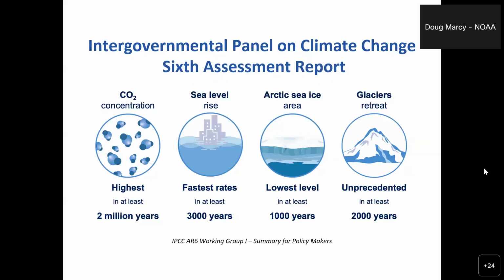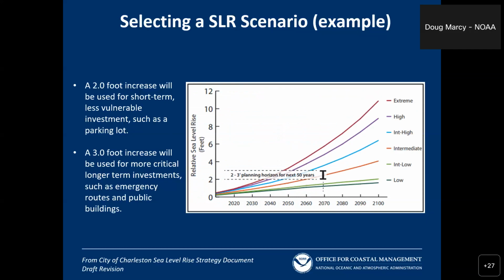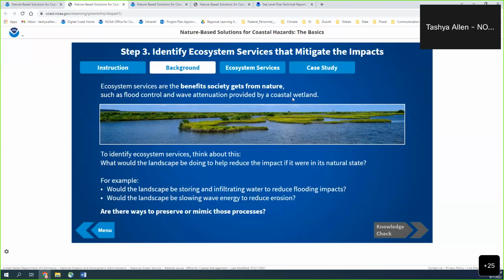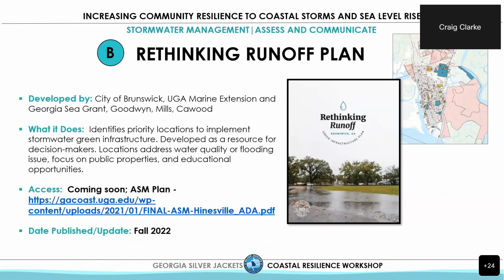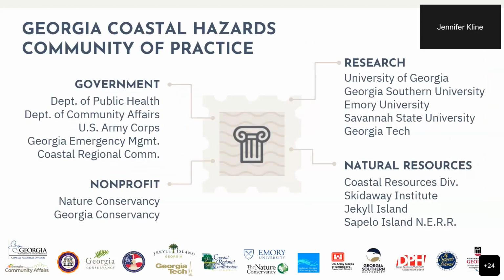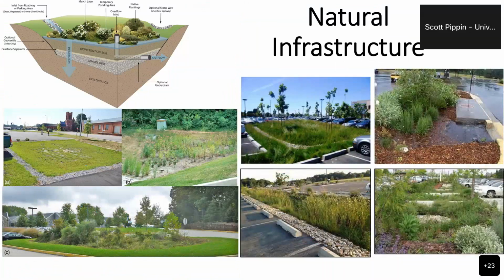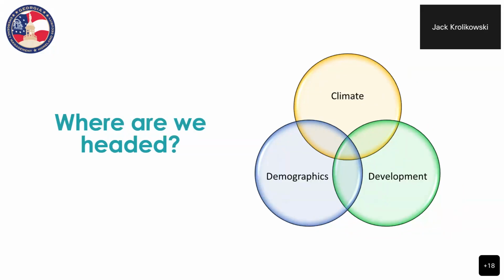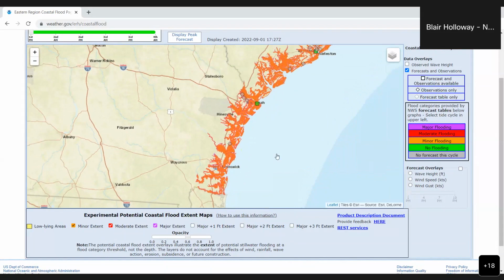Georgia Coastal Resilience Workshop 2022 Day 2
The Georgia Coastal Resilience Workshop, which occurred on Aug. 31 and Sept. 1, 2022, covered subjects such as sea level rise, economic risk assessment, stormwater adaptation, coastal flooding data trends, FEMA flood map updates, and nature-based solutions, amongst others. Through shared instruction, the workshop successfully communicated how these tools can be used to assess, communicate and address risk to Georgia communities posed by coastal storms and sea level rise.

Our collaborative partners and presenters included USACE (SAS, SAJ, ERDC), Georgia Emergency Management, Georgia Department of Natural Resources, National Oceanic and Atmospheric Administration, The Natural Conservancy, and the University of Georgia.